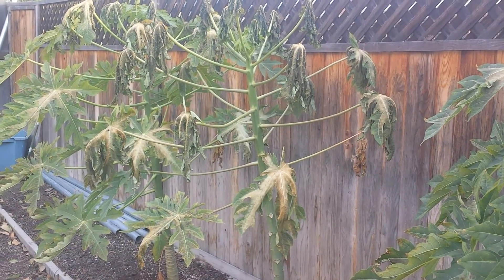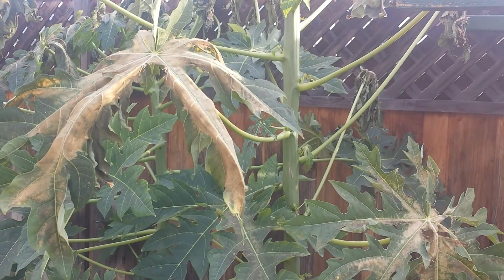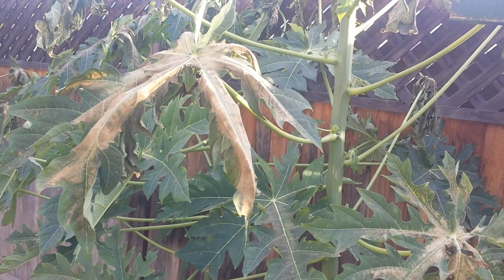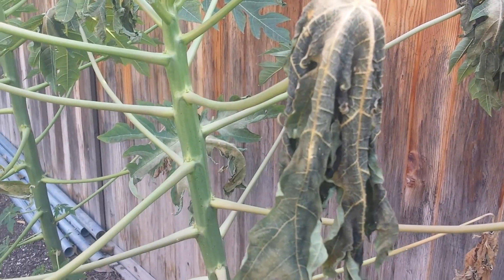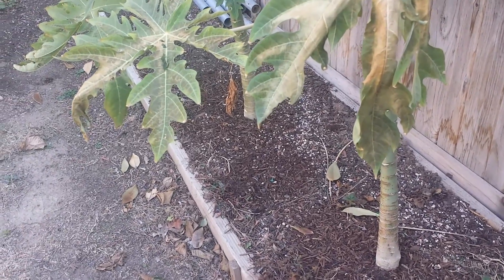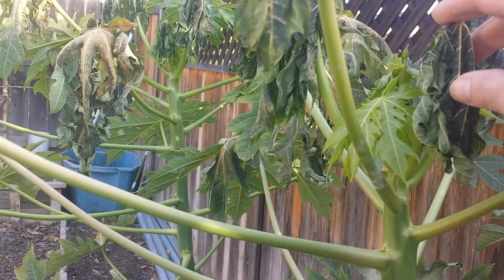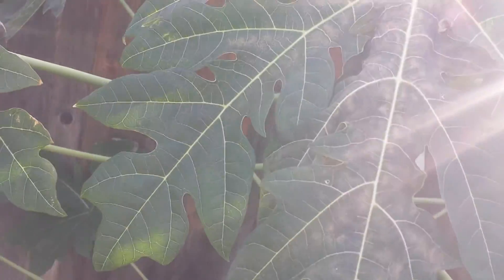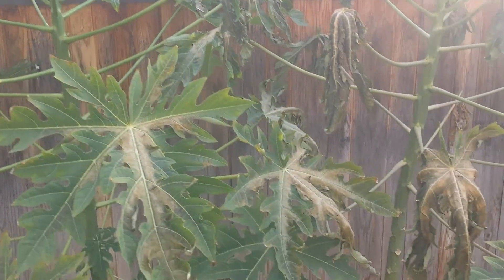How Frost Can Damage Your Plants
In this video, I want to show all our viewers how frost can damage your plant.  Cold temperature is the primary threat to most fruit bearing trees, especially the tropical ones.  The 4 papaya trees in my garden came from Hawaii.  As you can see, all of them show sign of frost damage in the last couple of weeks. The top leaves of the trees suffer the most because the moisture tend to accumulate at the canopy.  Fortunately, these trees are well established; their roots are strong and deep below the soil line.  If they were just a few inches tall, the outcome might be quite different.  We're in the middle of December, so we're not completely out of the woods yet.  The cold can still destroy these delicate papaya trees.